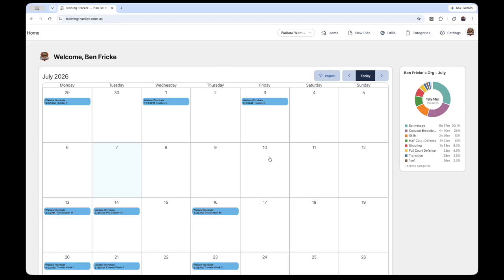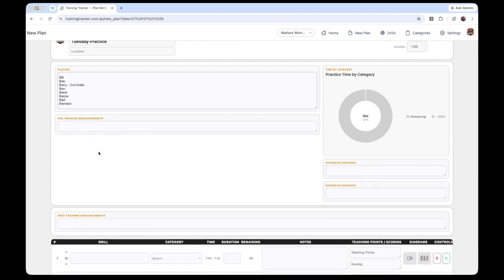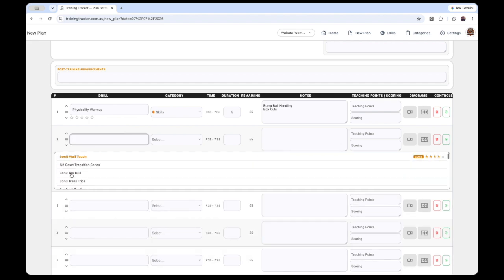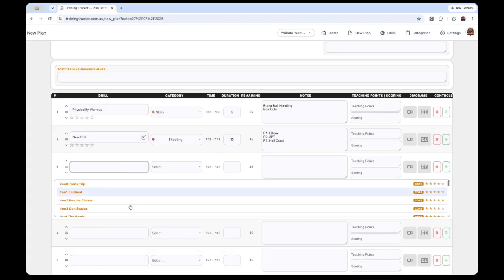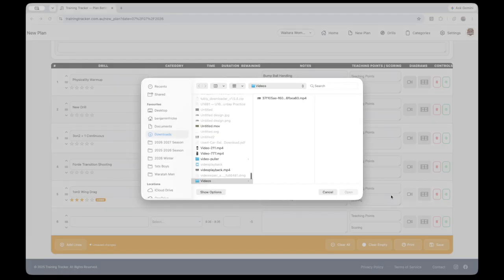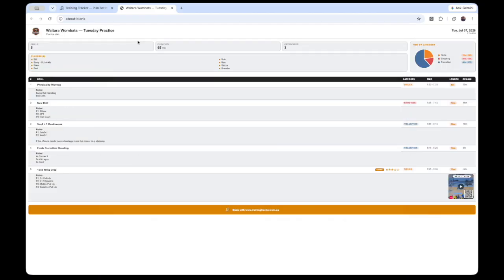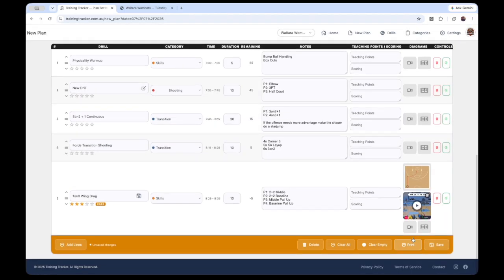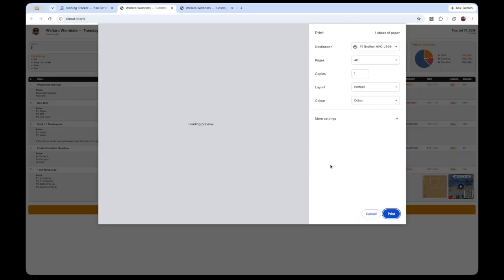I Built a Practice Planning Tool for Basketball Coaches | Training Tracker Demo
I got sick of being disorganised as a coach.

Practice plans in random documents, drills saved all over the place, coaching points written in different notes, and no simple way to reuse or share sessions properly.

So I built Training Tracker.

In this video, I’ll walk through how I plan tonight’s basketball practice using Training Tracker — from selecting drills, building the session flow, adding coaching points, and getting everything ready to take straight to the court.

Built for coaches who want to be more organised, more intentional, and spend less time fighting with admin.